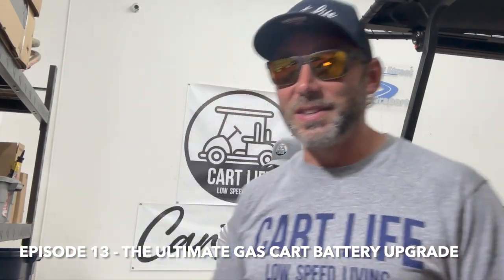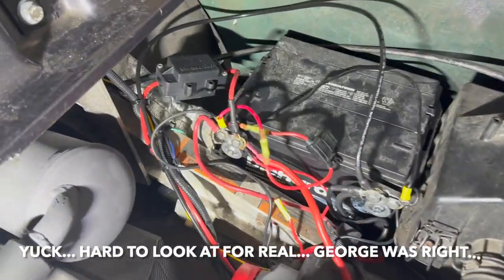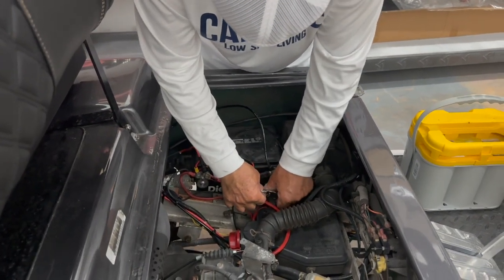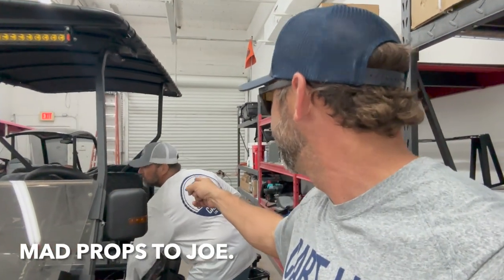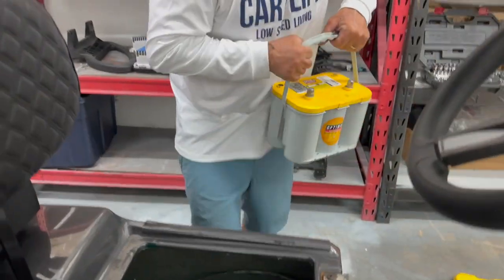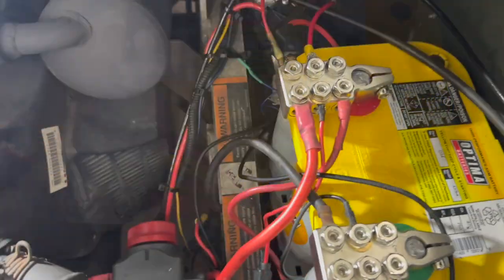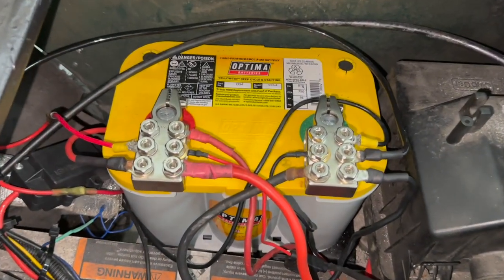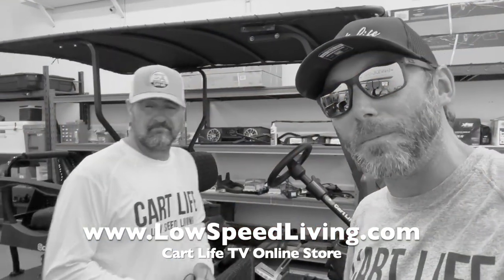Episode 13 - Ultimate Battery Upgrade? Did we install the best Golf Cart Starter Battery? Optima!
Welcome back to Cart Life TV!

In todays episode we modified the Club Car DS to fit the Optima Yellow Top Battery and what a difference it made!   The battery weighs more, but it was totally worth it.  Minor frame adjustments were made for a good, safe fit.

Channel Sponsor - Superior Street Golf Carts of Boca Raton, Delray Beach and Miami.